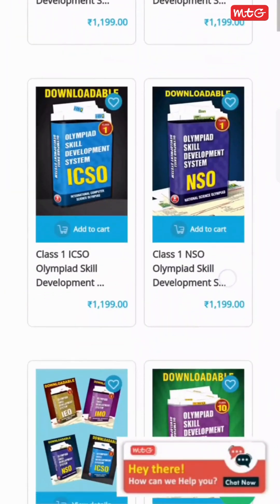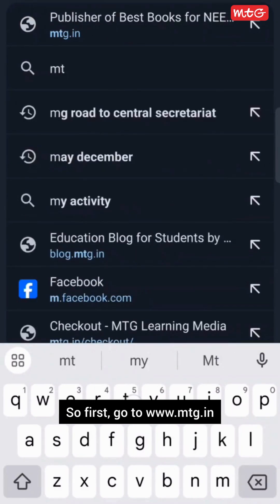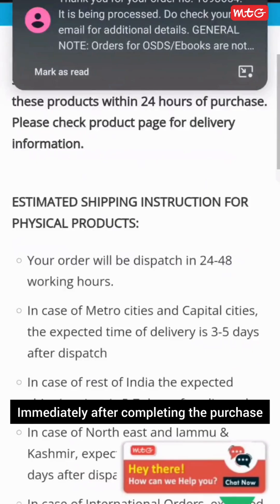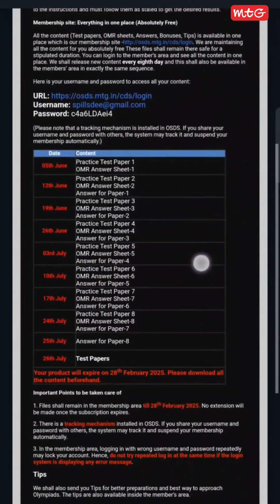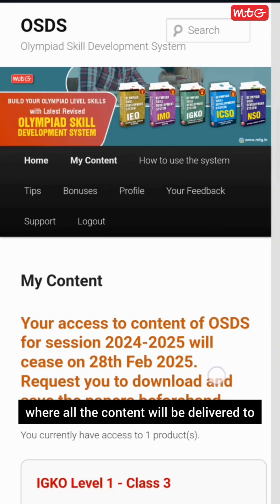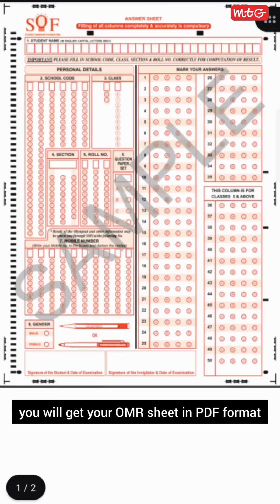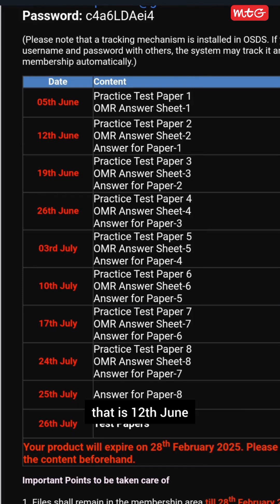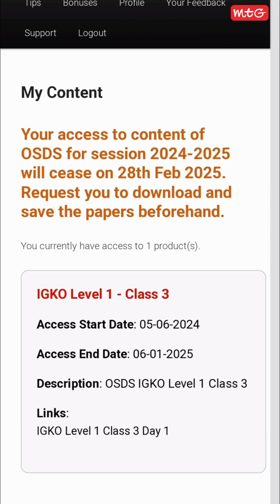HOW TO ACCESS Olympiad Skill Development System (OSDS) | STEP BY STEP GUIDE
In this video, we will guide you on how to access the Olympiad Skill Development System (OSDS) Follow the step-by-step instructions to get the MTG Olympiad Skill Development System (OSDS)  and start preparing for Olympiad exams today!